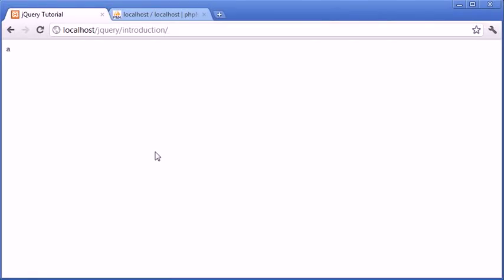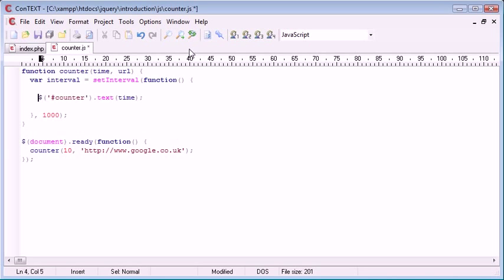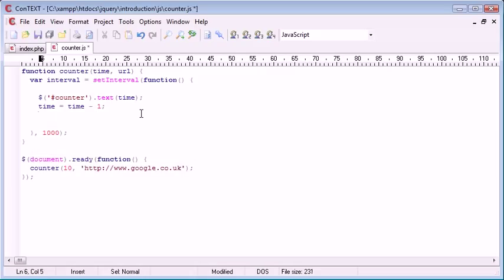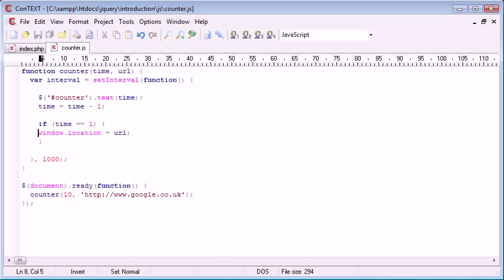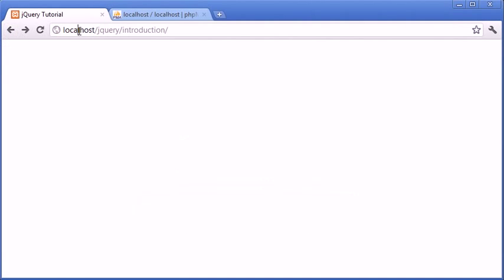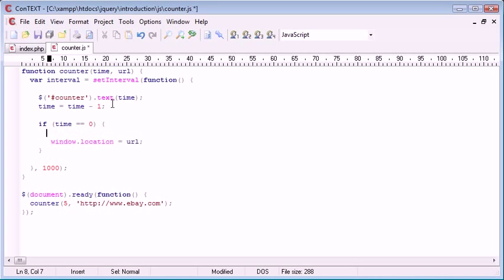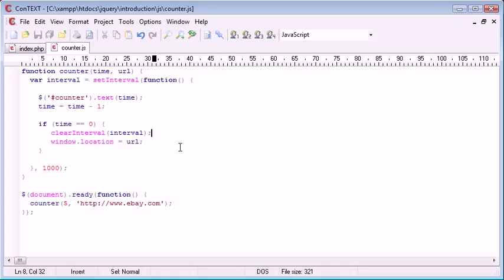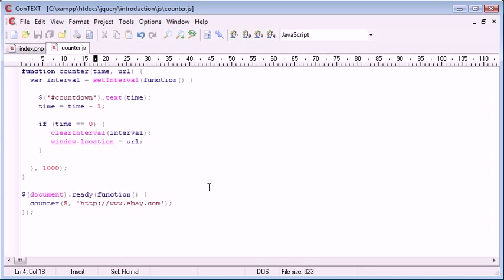jQuery Tutorial 174 Countdown to redirect